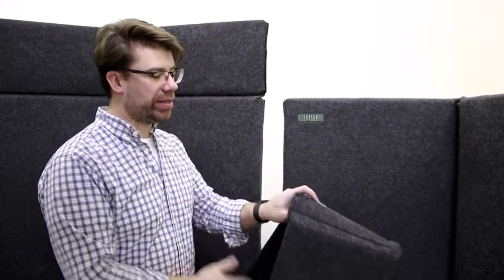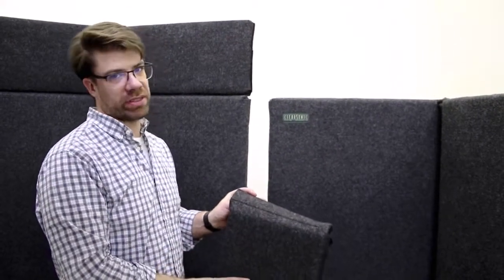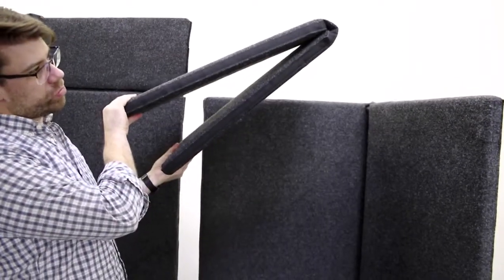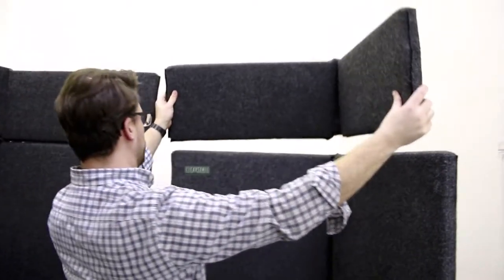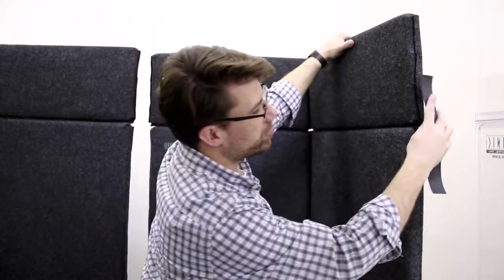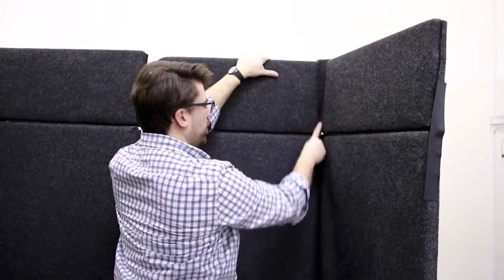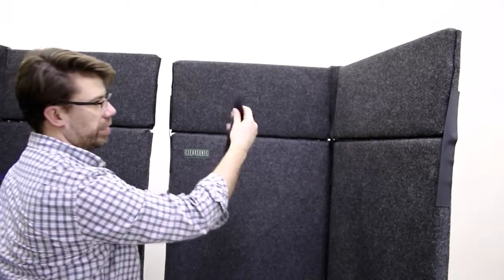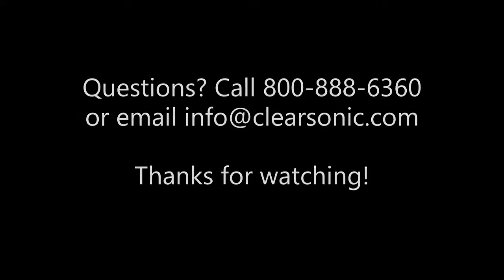How to Attach an SX2412x2 Sorber Extender | ClearSonic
In this video we walk through how to attach an SX2412x2 Sorber extender to an S2466x2 Sorber sound absorption baffle.